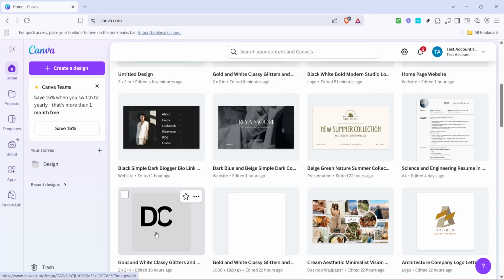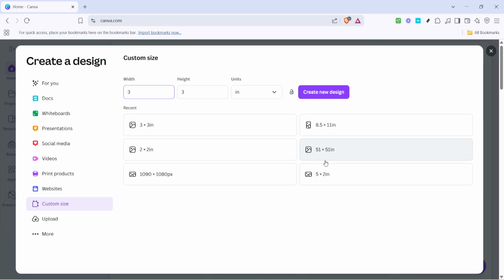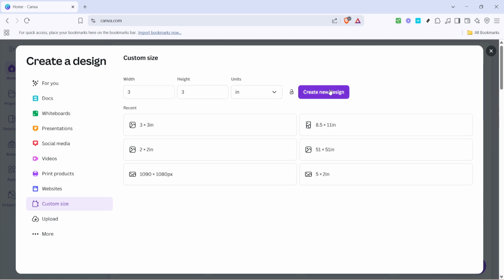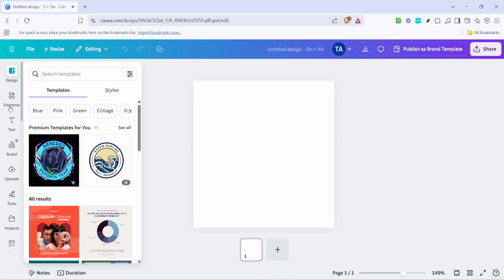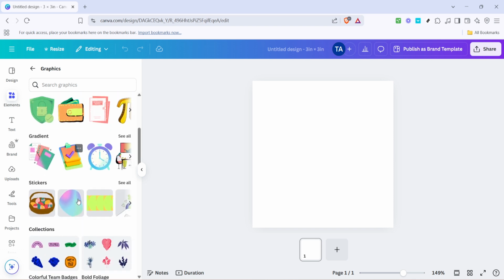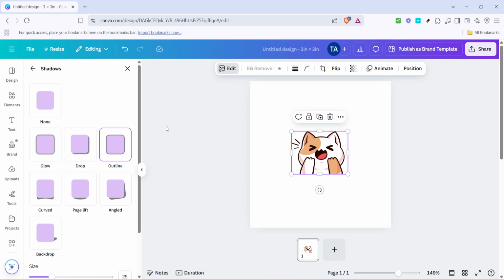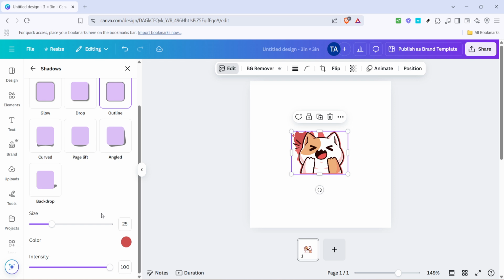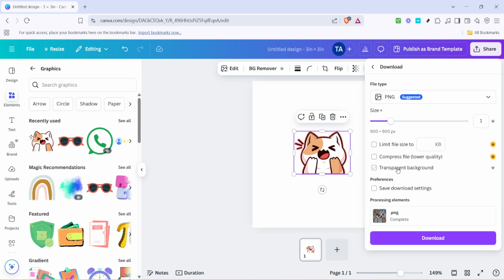How to Design Stickers in Canva (Full 2025 Guide)